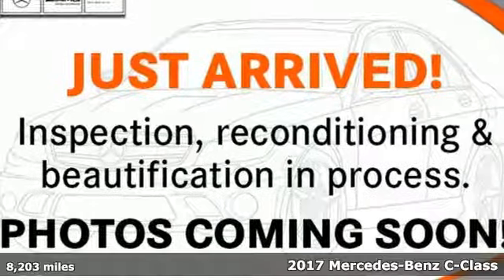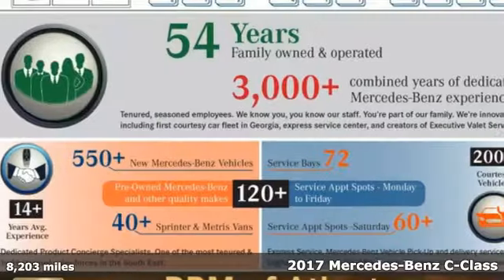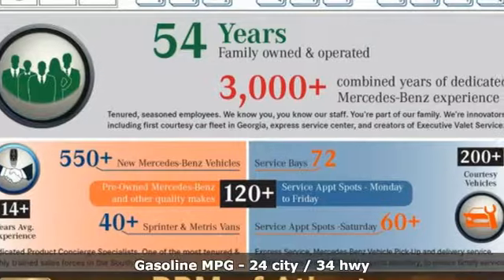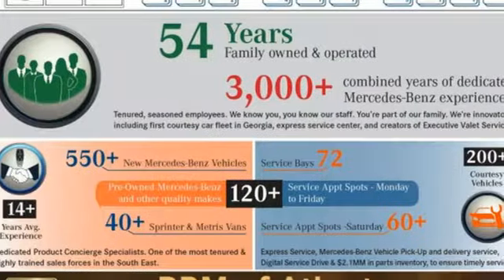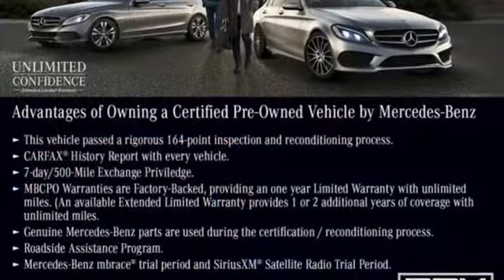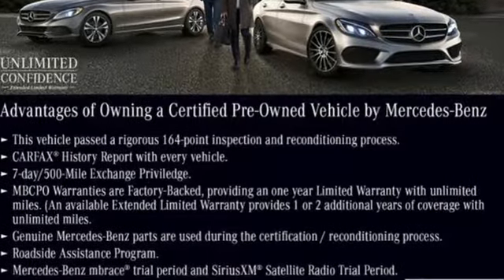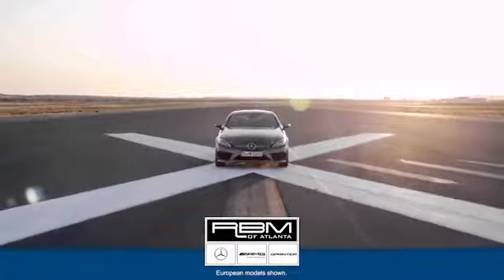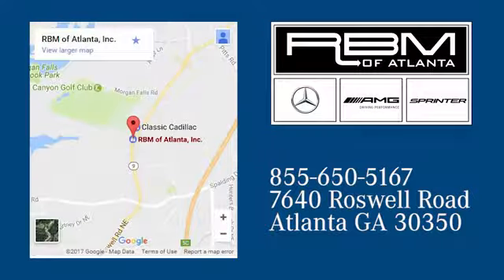Used 2017 Mercedes-Benz C-Class Atlanta GA Sandy Springs, GA U14259 - SOLD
Year: 2017
Make: Mercedes-Benz
Model: C-Class
Trim: C 300
Engine: 4 Cyl. 2.0 L
Transmission: Automatic
Color: Lunar Blue Metallic
Interior: Silk Beige/Black
Mileage: 8203
Stock #: U14259
VIN: 55SWF4JB8HU228422
CLEAN CARFAX. WHEELS: 18 SPLIT 5-SPOKE -inc: Tires: 18, SILK BEIGE/BLACK, MB-TEX UPHOLSTERY, REAR DECK SPOILER, PREMIUM 3 PACKAGE -inc: COMAND Single CD/DVD, KEYLESS GO Control Code, 8.4 High-Resolution Screen, Static LED Headlamps, Burmester Surround Sound System, COMAND Navigation & Voice Control, 8.4 high-resolution color screen, Illuminated Door Sills, KEYLESS GO, Ambient Lighting, Entrance Lamps in Doors, Blind Spot Assist, SiriusXM Satellite Radio, Touchpad, HANDS-FREE ACCESS, Electronic Trunk Closer, PANORAMA SUNROOF, LUNAR BLUE METALLIC, LINDEN WOOD TRIM, HEATED FRONT SEATS, Window Grid Antenna, Valet Function. This Mercedes-Benz C-Class has a powerful Intercooled Turbo Premium Unleaded I-4 2.0 L/121 engine powering this Automatic transmission.*Experience a Fully-Loaded Mercedes-Benz C-Class C 300 *Trunk Rear Cargo Access, Trip computer, Transmission: 7G-TRONIC PLUS 7-Speed Automatic -inc: paddle shifters, Tracker System, Tires: 17, Tire Specific Low Tire Pressure Warning, Systems Monitor, Strut Front Suspension w/Coil Springs, Smart Device Integration, Single CD Player, Side Impact Beams, Seats w/Leatherette Back Material, Remote Releases -Inc: Power Cargo Access, Remote Keyless Entry w/Integrated Key Transmitter, 4 Door Curb/Courtesy, Illuminated Entry and Panic Button, Redundant Digital Speedometer, Rear-Wheel Drive, Rear Fog Lamps, Rear Cupholder, Rain Detecting Variable Intermittent Wipers w/Heated Jets And Reservoir, Radio: Audio 20 - Radio w/Single CD & Bluetooth -inc: two USB ports, Bluetooth technology for handsfree phone use and audio streaming, HD radio and central controller w/7 high-mounted tablet-style color display.*Stop By Today *Test drive this must-see, must-drive, must-own beauty today at RBM of Atlanta, 7640 Roswell Road, Atlanta, GA 30350.

Address:
7640 Roswell Road